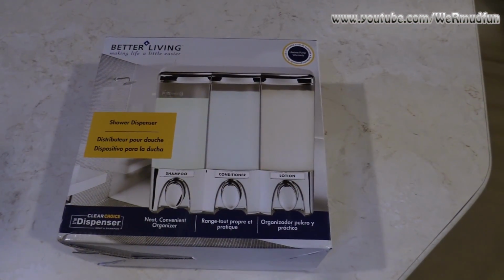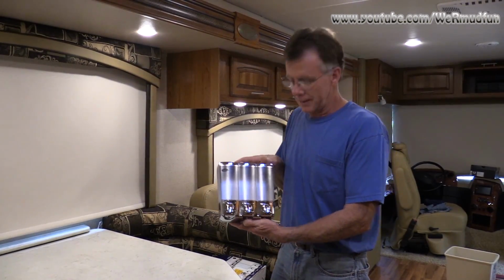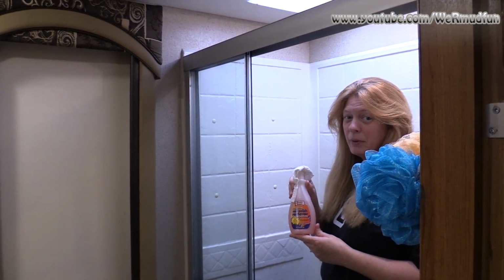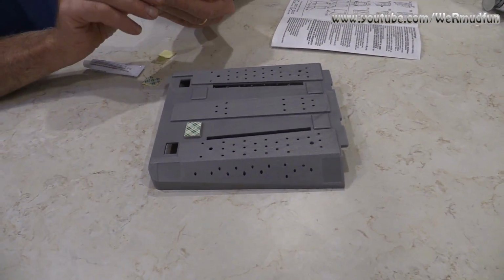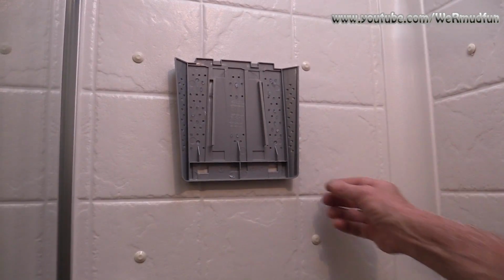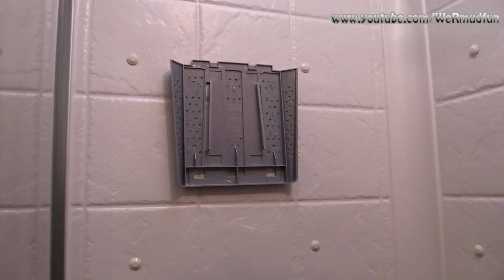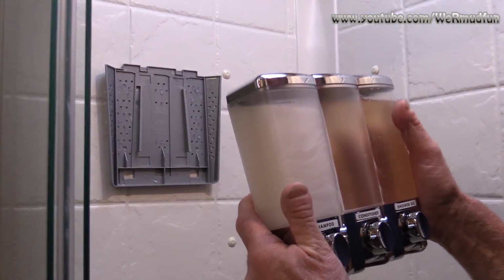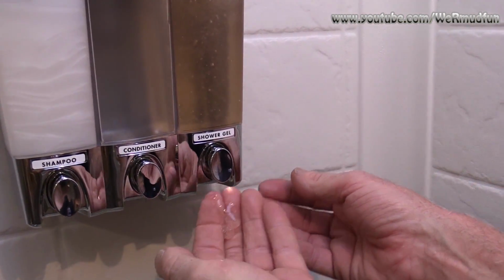RV Shower Dispenser Installation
This video shows how we installed a Shower Dispenser in our RV.  Better Living Products Clear Choice Shower 3 Shampoo and Soap Dispenser has worked great in our RV.